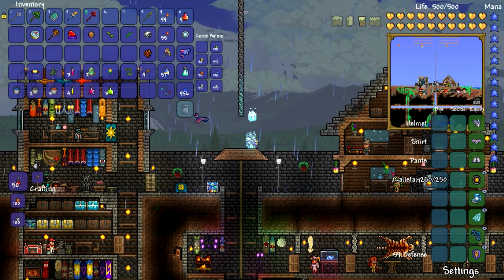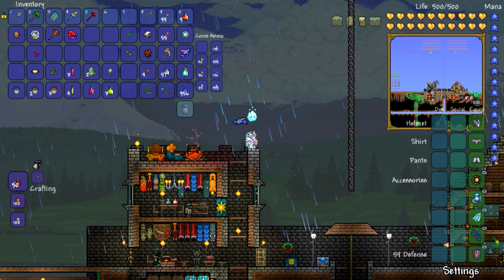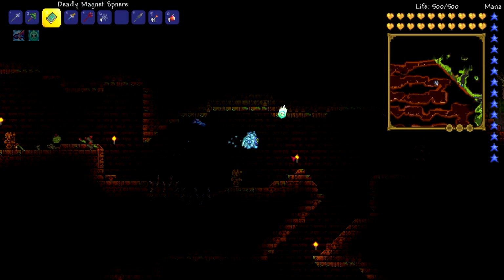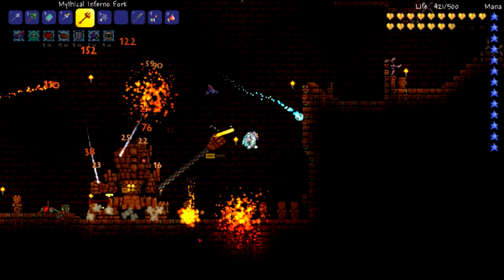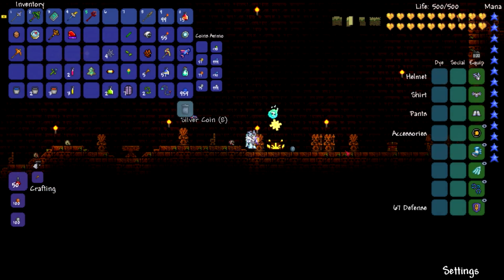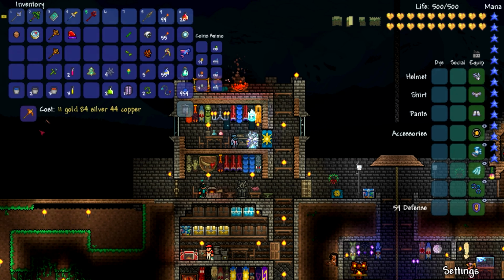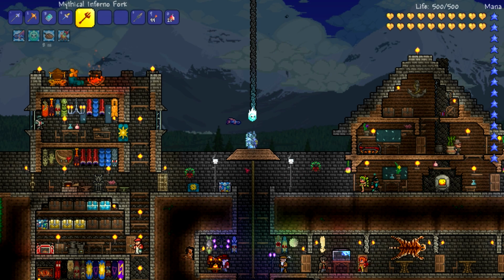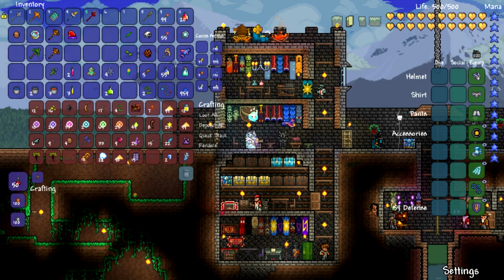Golem! Spectre Armour And Infernal Fork - Episode 18 - Terraria 1.2.4 - Let's Play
Drop A Like For More Terraria

DESCRIPTION

The very world is at your fingertips as you fight for survival, fortune, and glory. Delve deep into cavernous expanses, seek out ever-greater foes to test your mettle in combat, or construct your own city - In the World of Terraria, the choice is yours!

PURCHASE TERRARIA

You can purchase Terraria plus all upcoming content for Terraria via Steam

MUSIC